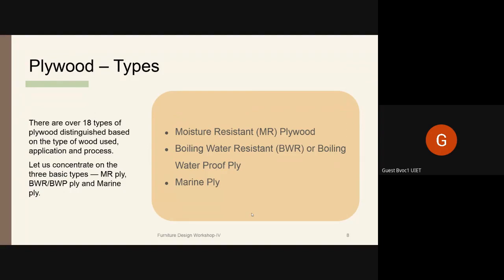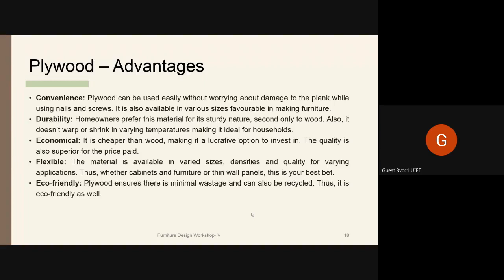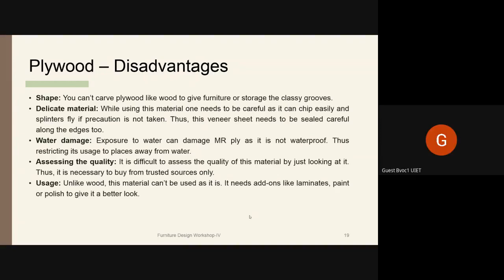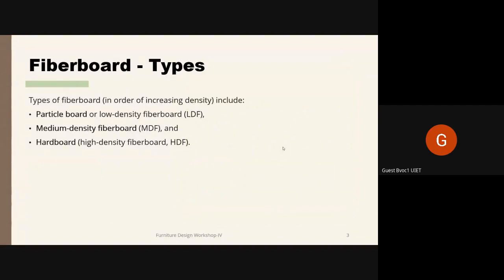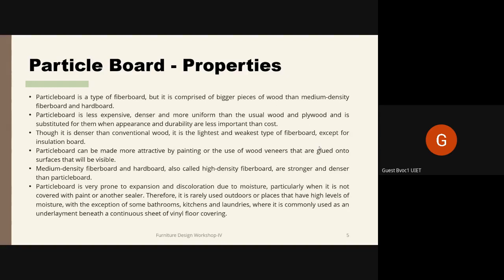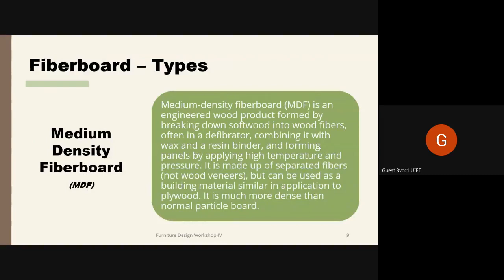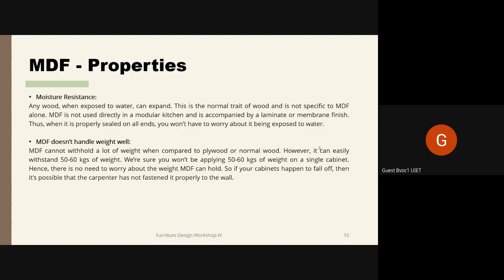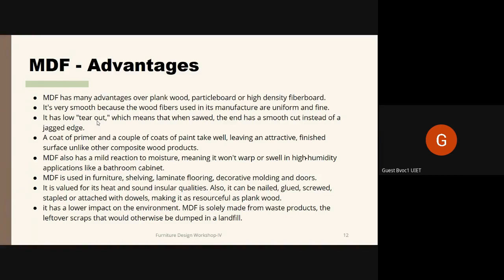Furniture Design Workshop-II | Wood Based Products - Fiberboard | Lecture 2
- Fiberboards
- Particle Board
- MDF